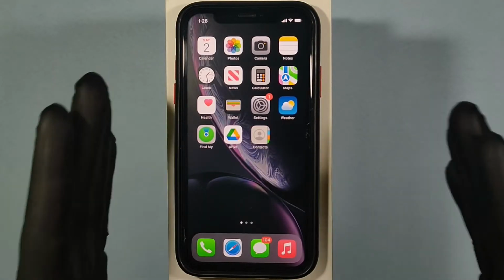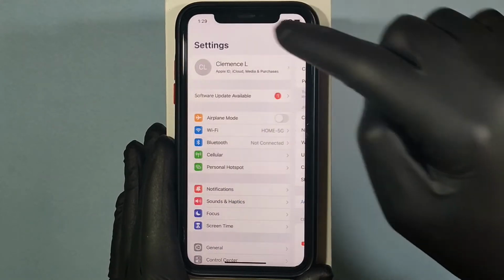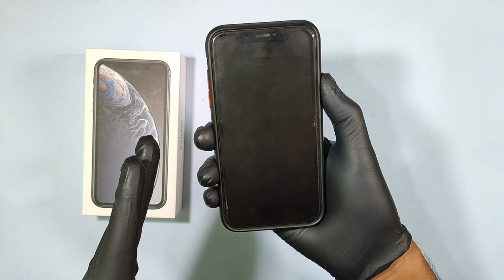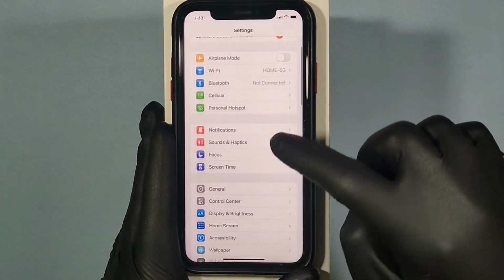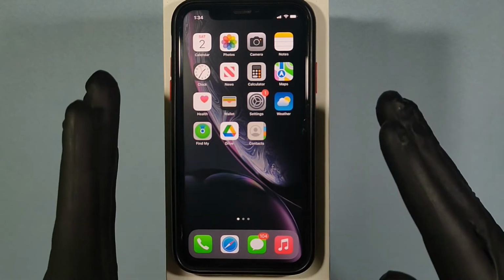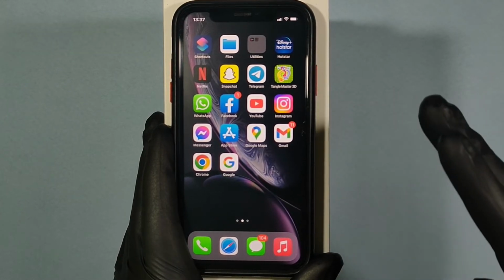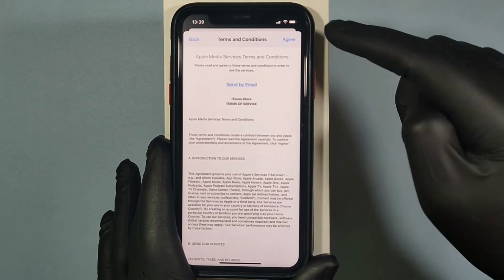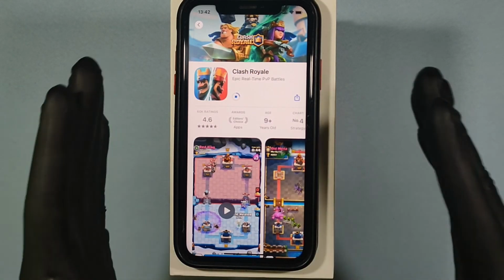Why App Store Not Downloading Apps on iOS 15 (2024)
App Store Not Downloading Apps on iOS 15 in 2024? In this video i will showed you about how to solve iPhone or iPad app store was not download apps on iOS15 and this will also applicable for iOS14 too. Actually you can easily solve app store not downloading apps issue, Just follow our step by step tutorial video. That's it.

Timestamps:
0:00 - Intro about video
0:11 - Step-1 Turn on & off cellular or wifi connection
0:48 - Step-2 Restart your iphone
1:27 - Step-3 Reset network settings
2:19 - Step-4 Check date & time
2:34 - Step-5 check country & billing address